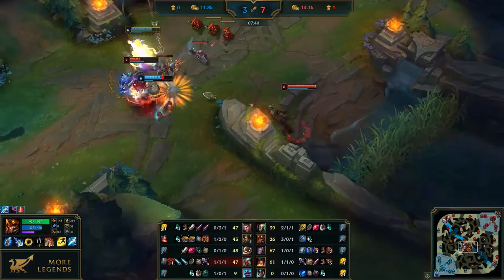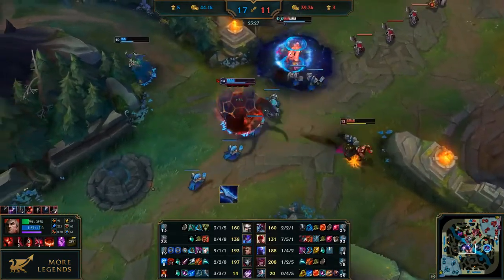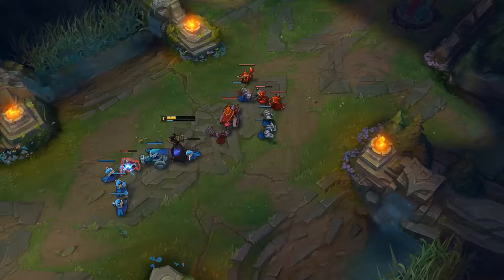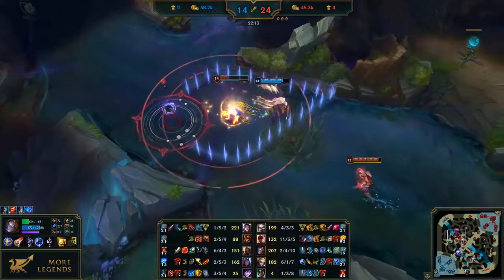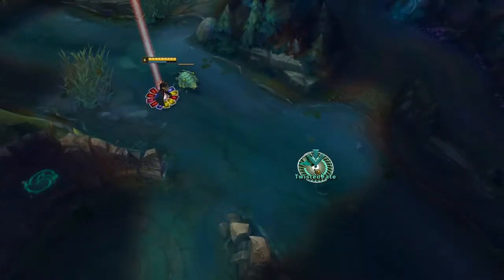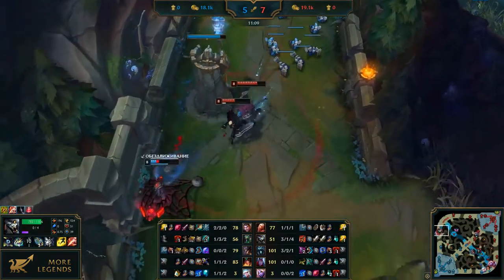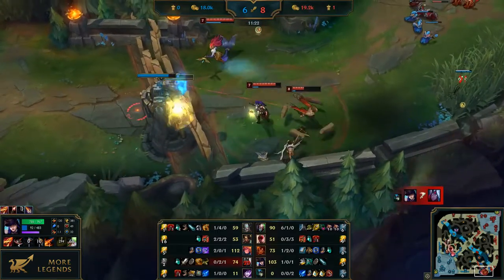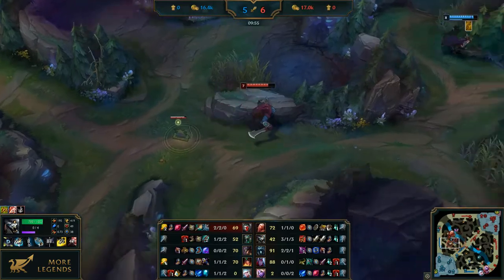LoL Basics: Zhonya's Hourglass